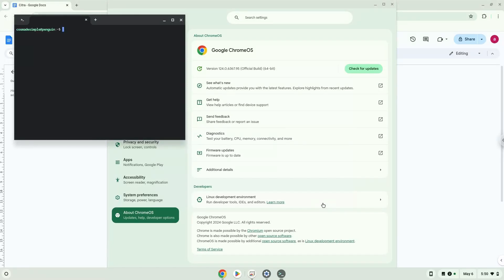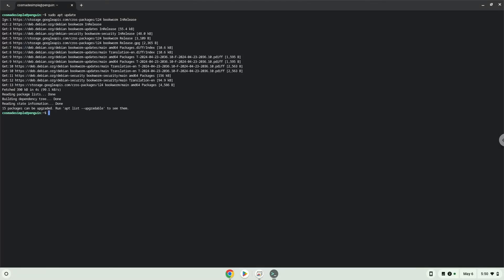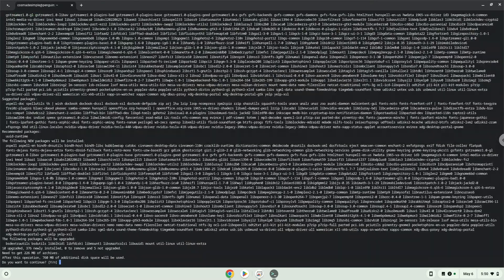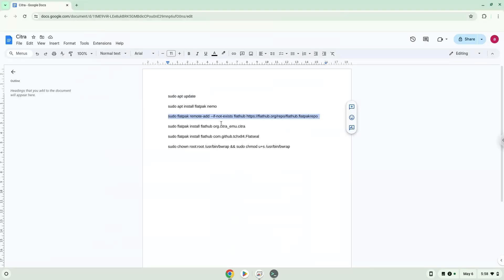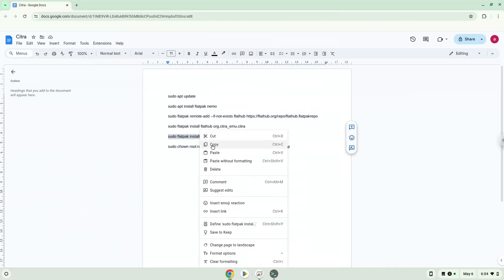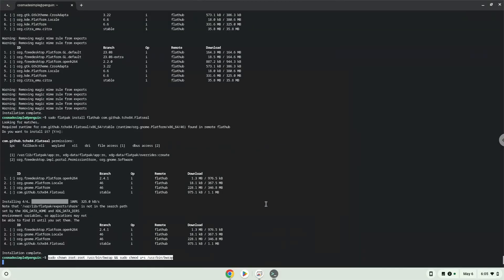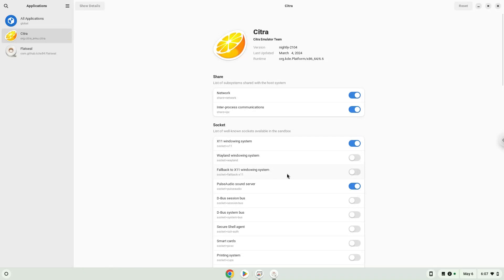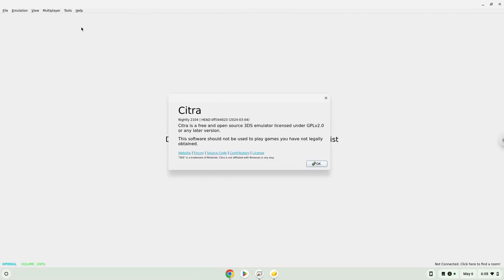How to install Citra on a Chromebook in 2024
In this video, we are looking at how to install Citra on a Chromebook.